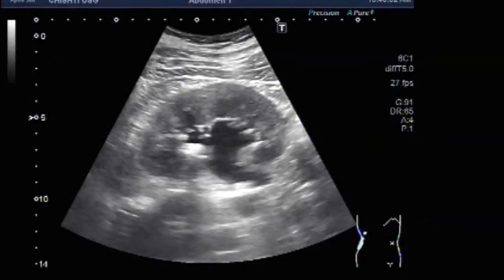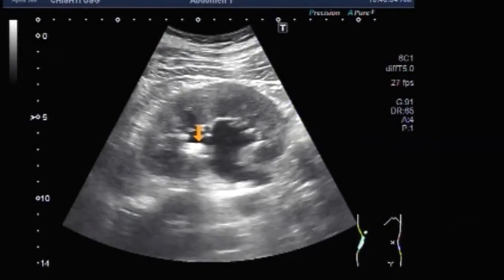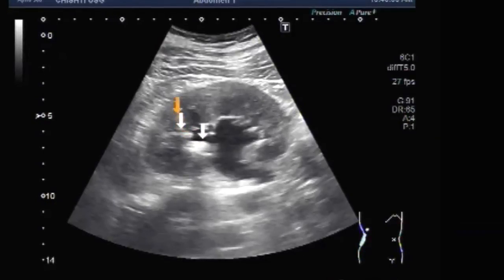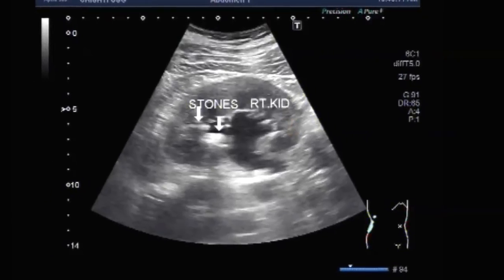Ultrasound Video showing renal and ureteric stones.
This video shows renal and ureteric stones.